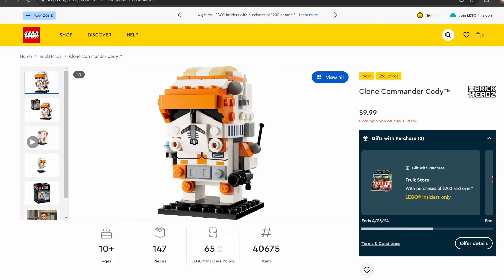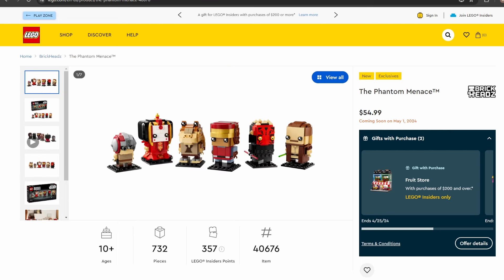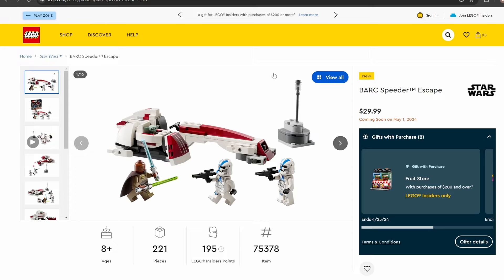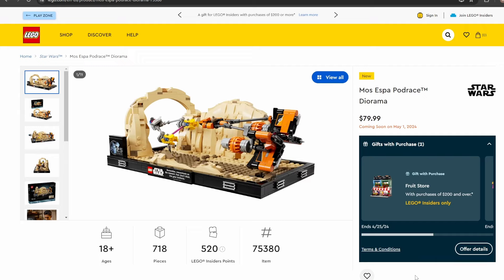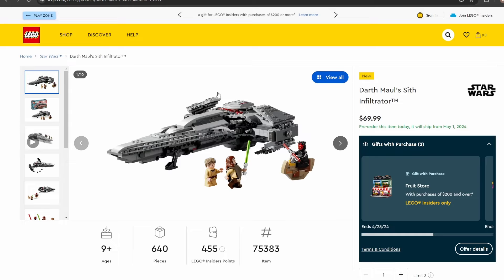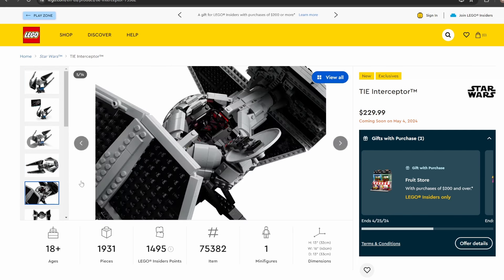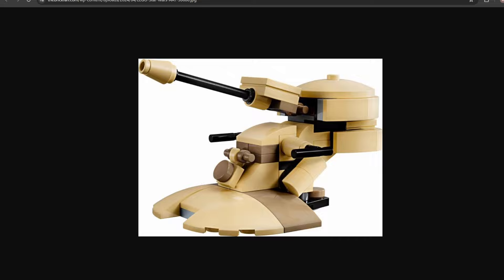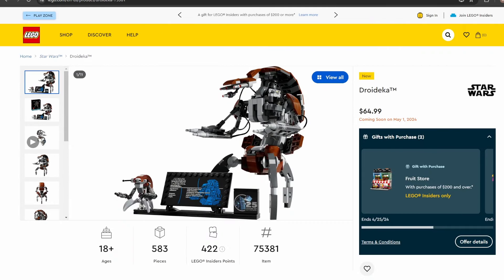Lego Star Wars May The 4th Unofficial Guide!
Hey everyone! Today we are taking a look at everything we know coming this May the 4th event! This is your unofficial guide!